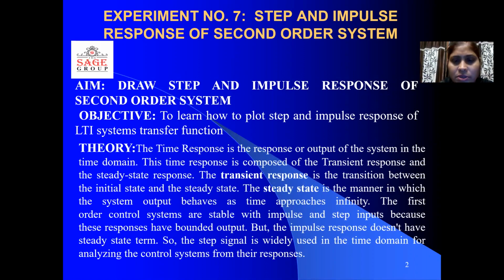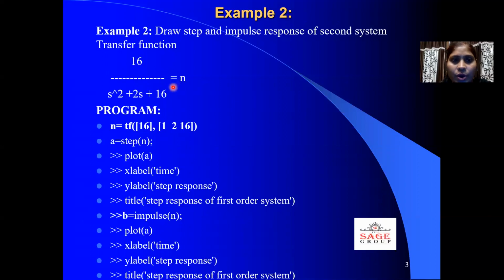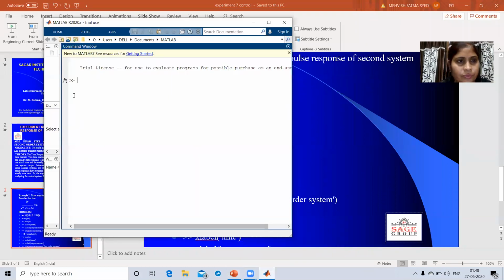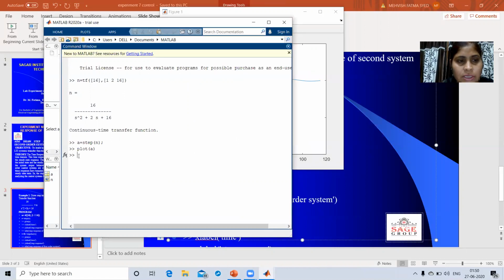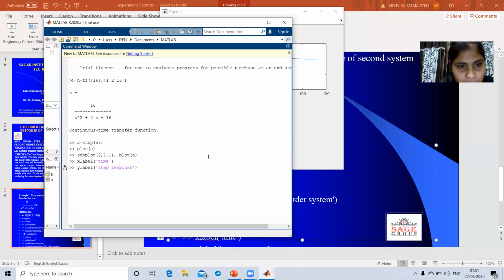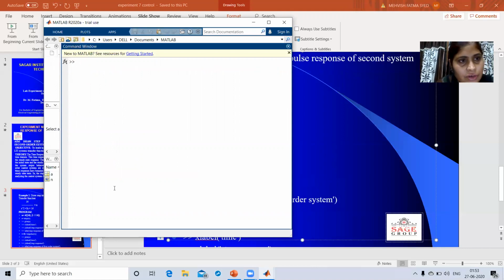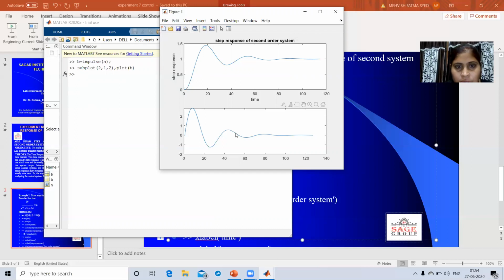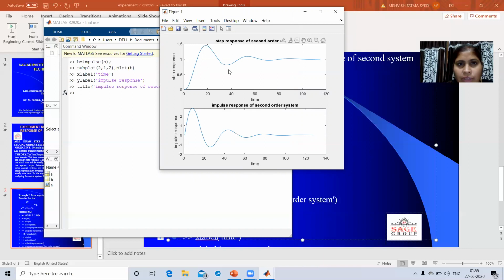Step and impulse response via MATLAB, Control Lab Experiment No. 7,